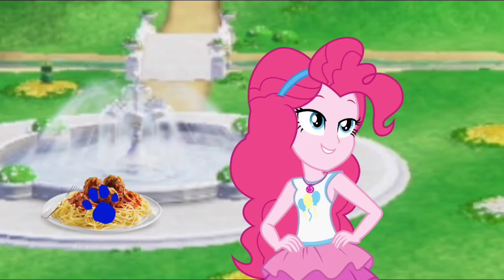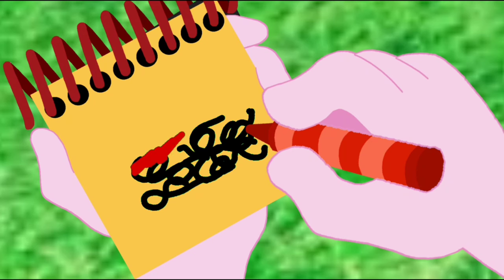Blue's Clues and Pinkie Pie: Skidoo Series Episode 68 - Mushroom Kingdom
Pinkie Pie and Blue are skidooing to the Mushroom Kingdom.

Credit to Haysay.ai for Pinkie Pie's Voice, Ben Casey, Noah Bisson, Jordan Gwartney, Botchan-MLP, Princess Creation345, SketchmCreations, JamesAWilliams1996, rupahrusyaidi and all the vector artists from Deviantart